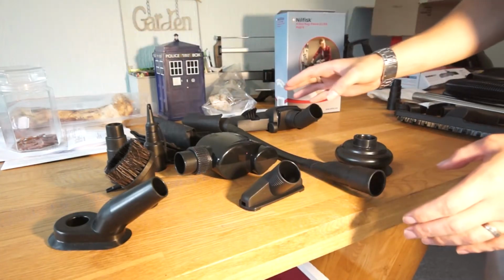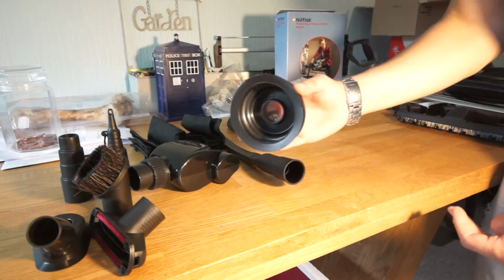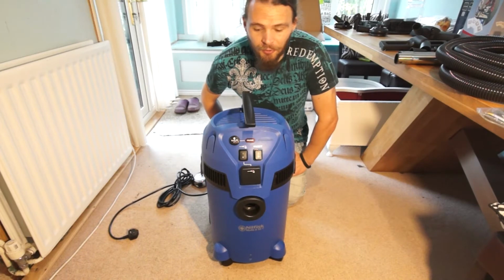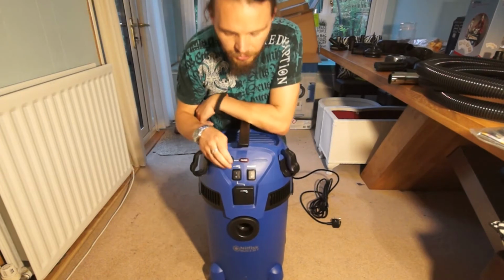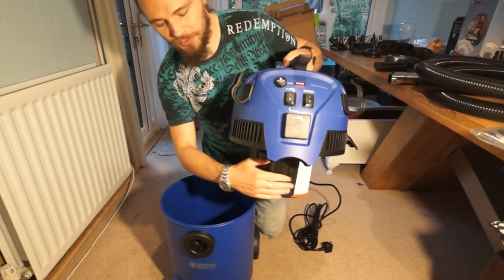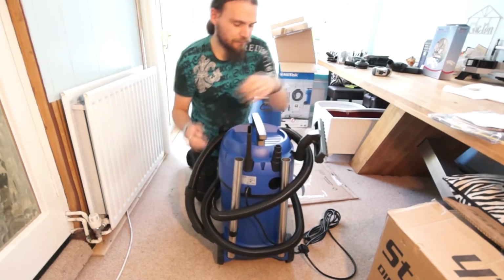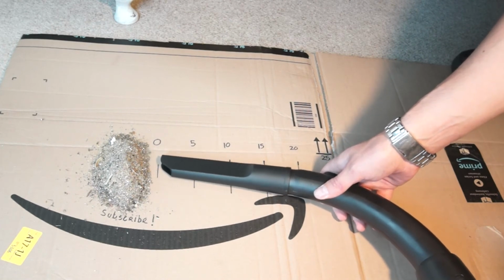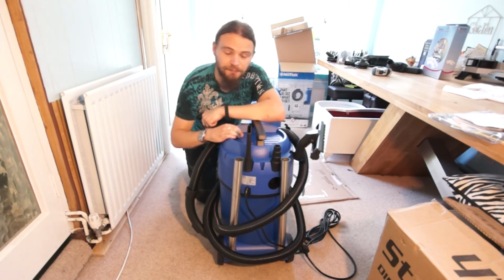Nilfisk Multi ii 30t Unboxing and review | Wet and Dry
Unboxing and review of the Nilfisk Multi ii 30T including some real life testing. Also show some of the extra tools that can be purchased.

You can also follow me @cavemanaston on Instagram